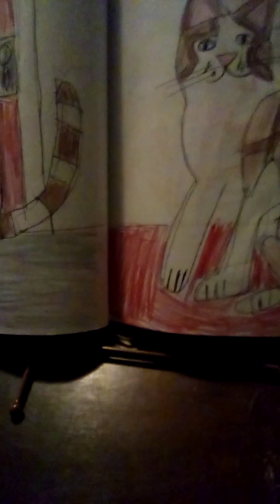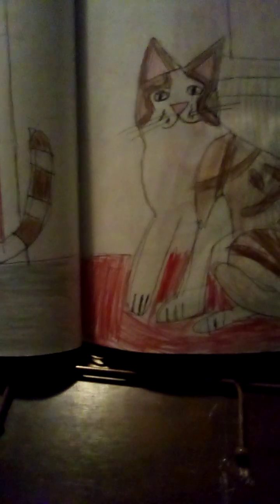Two cats from the country of Turkey from Periwinkle and friends animal stories for kids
Here is a  story about 2 different  kinds of cats that live in the country of Turkey.